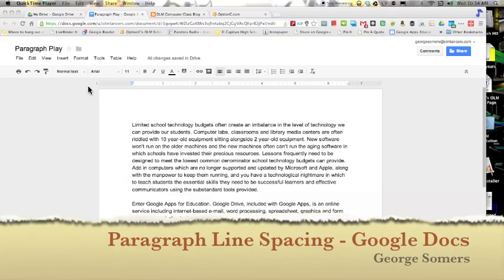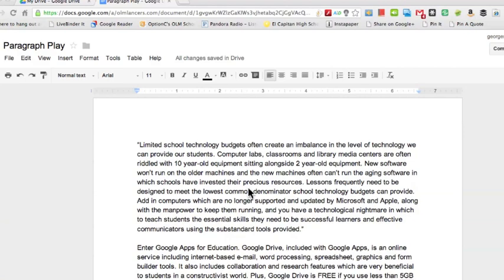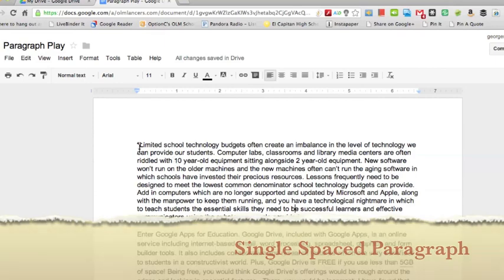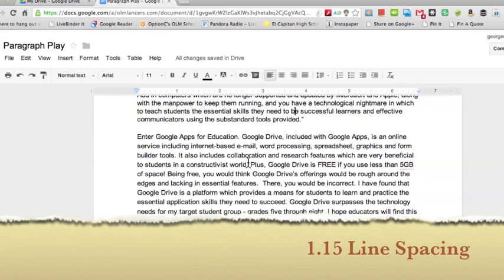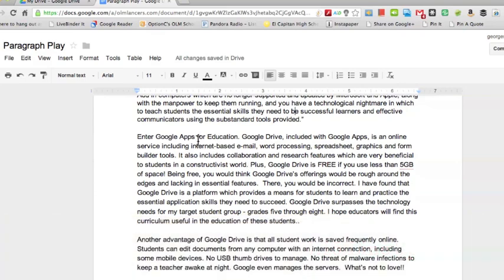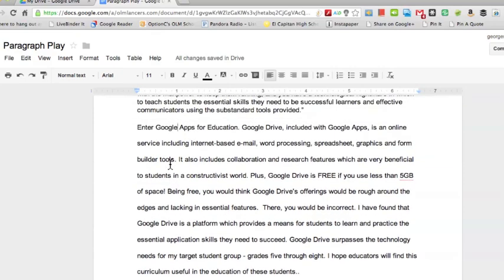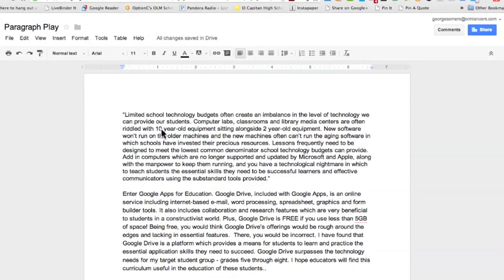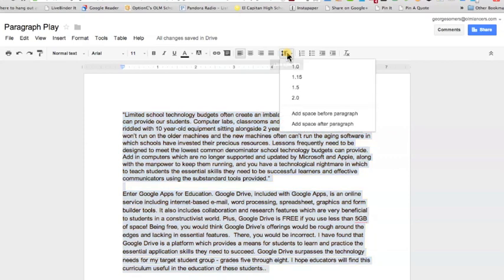Paragraph Line Spacing - Google Docs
A look at paragraph line spacing settings using Google Docs.